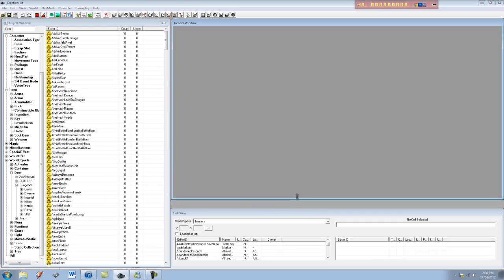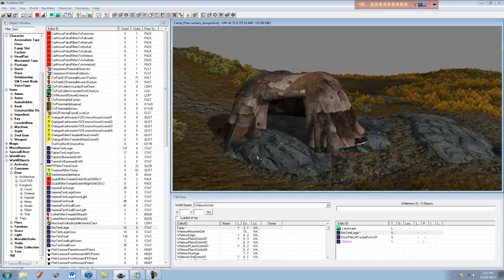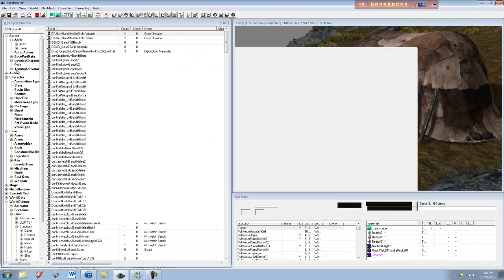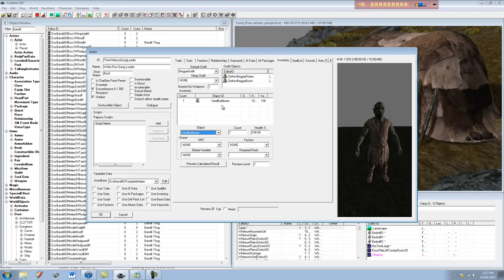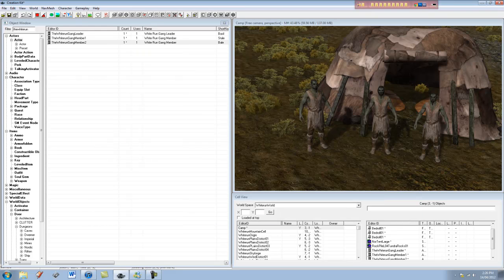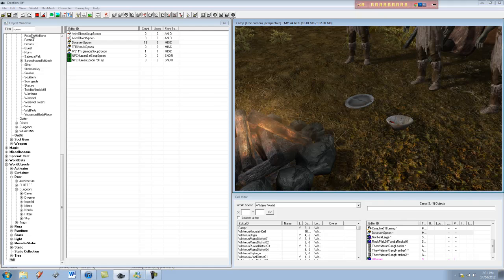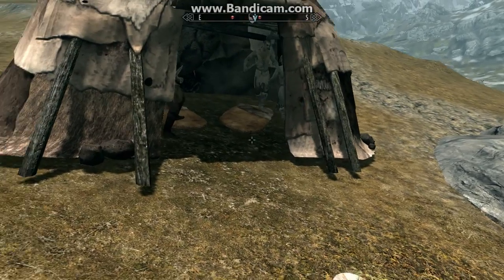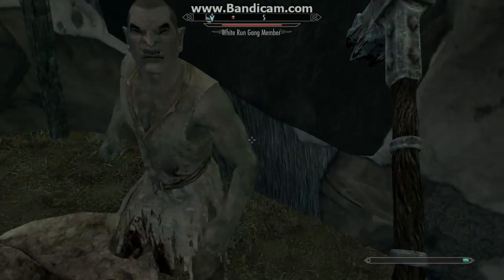Skyrim Creation Kit Tutorial - Fun and Games... With a campsite?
In todays tutorial, I have some fun, building a bandits campsite just out of Whiterun.